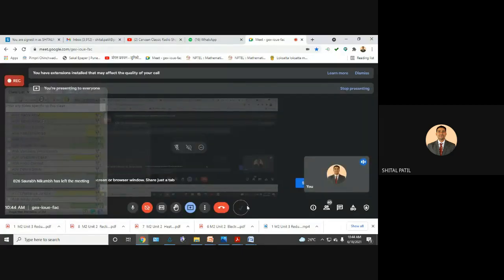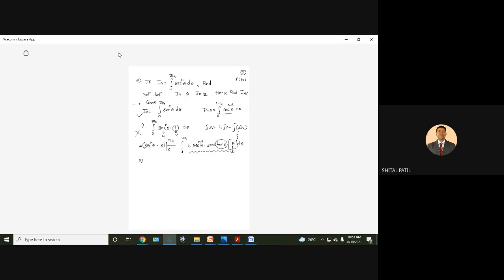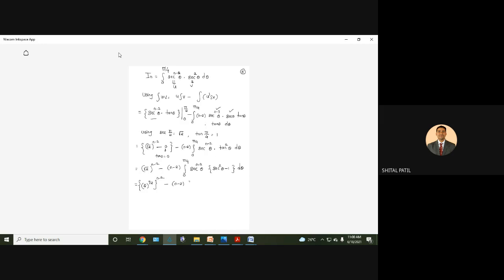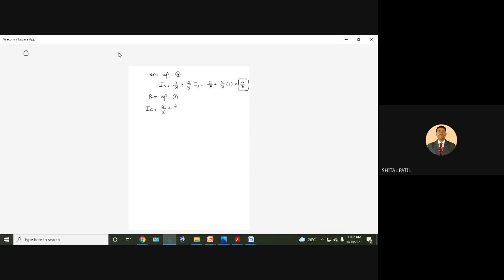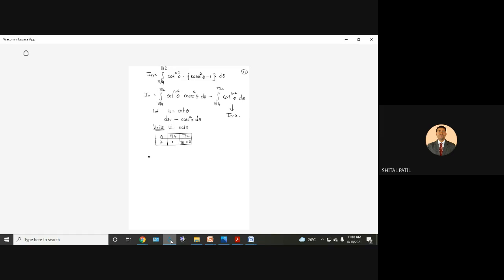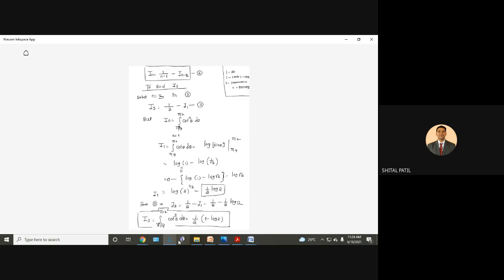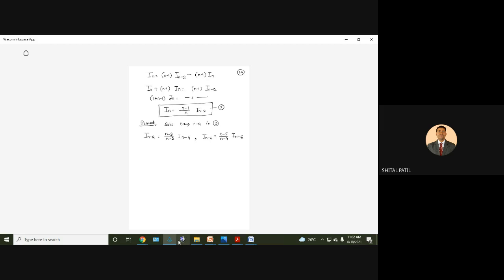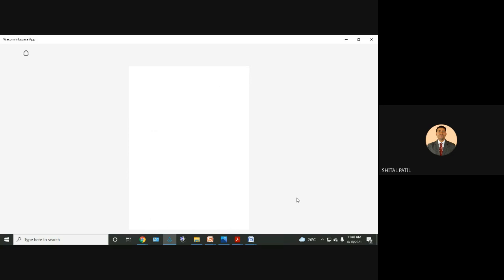2 M2 Unit 3 Reduction Formulae 18 6 21